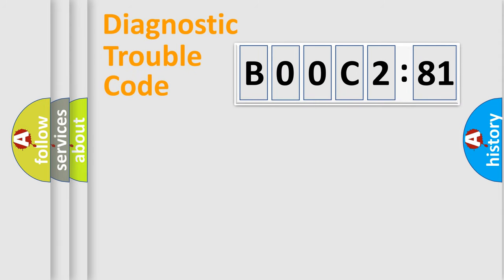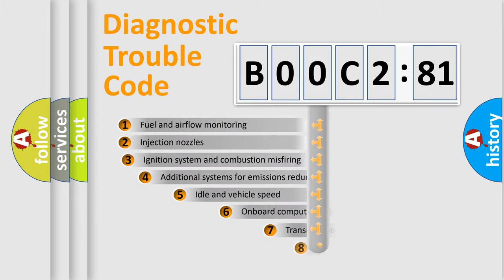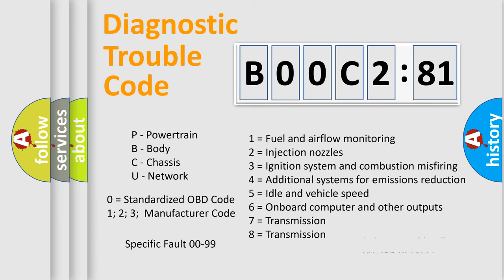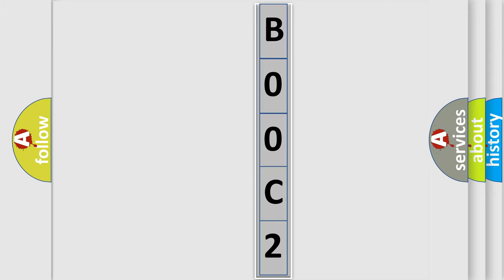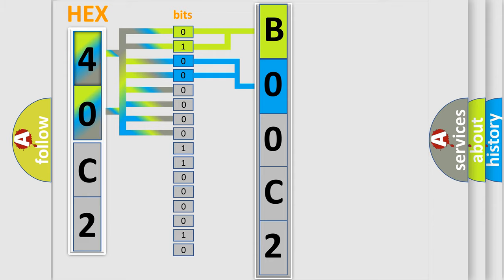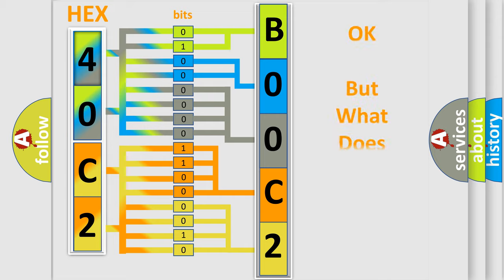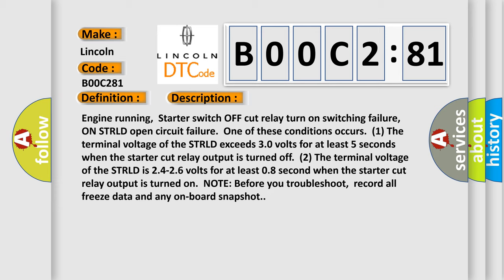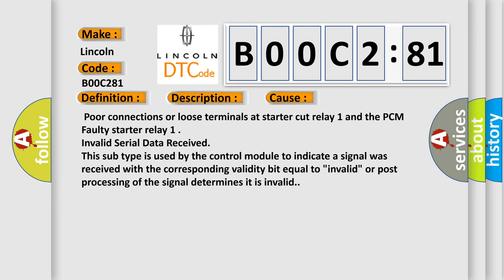DTC Lincoln B00C2-81 Short Explanation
Contents:
0:21 Basic DTC analysis according to OBD2 protocol standard.
1:48 Insight into programming
2:58 A diagnostically understandable description of the Diagnostic Trouble Code
3:05 Basic error definition

Make:
Lincoln
Code:
B00C2 81
Definition:
Starter Cut Relay 1 Malfunction
Description:
Engine running,Starter switch OFF cut relay turn on switching failure,ON STRLD open circuit failure.One of these conditions occurs.(1) The terminal voltage of the STRLD exceeds 3.0 volts for at least 5 seconds when the starter cut relay output is turned off.(2) The terminal voltage of the STRLD is 2.4-2.6 volts for at least 0.8 second when the starter cut relay output is turned on.NOTE: Before you troubleshoot,record all freeze data and any on-board snapshot.
Cause:
 Poor connections or loose terminals at starter cut relay 1 and the PCM Faulty starter relay 1
Failure Type:
Invalid Serial Data Received
This sub type is used by the control module to indicate a signal was received with the corresponding validity bit equal to "invalid" or post processing of the signal determines it is invalid.